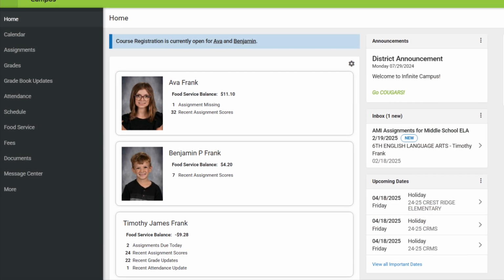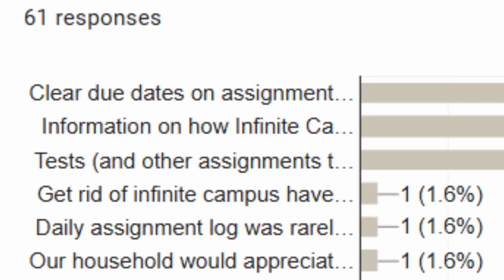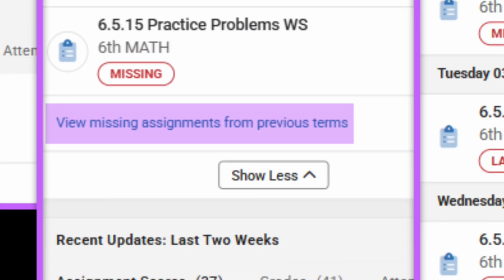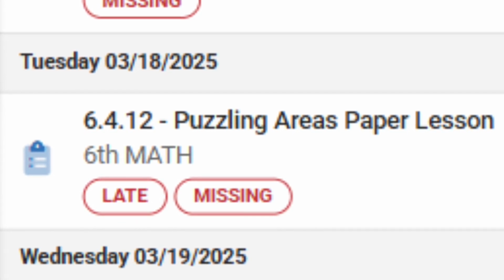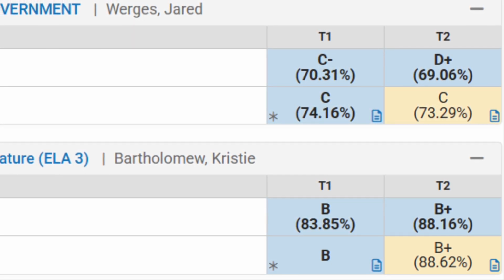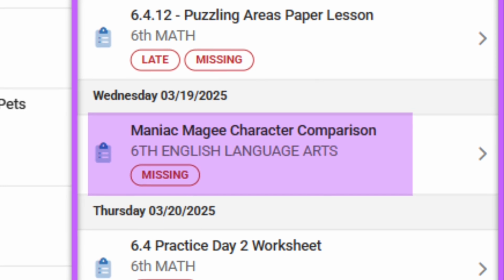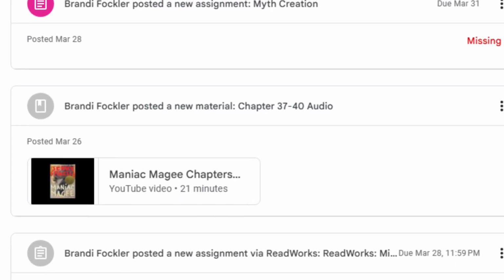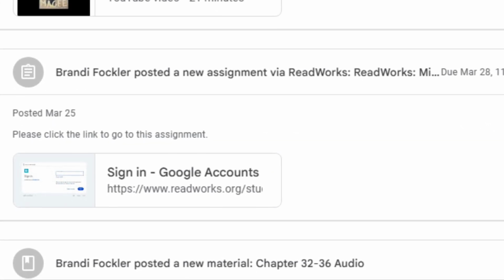Tracking Student Progress